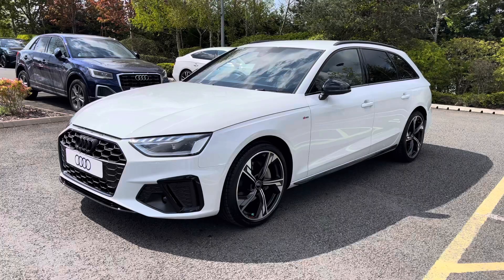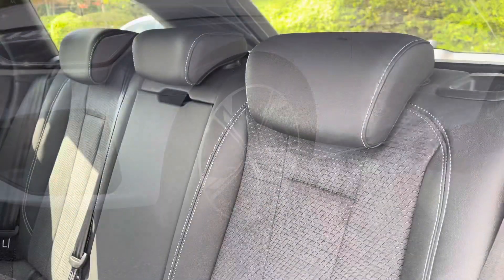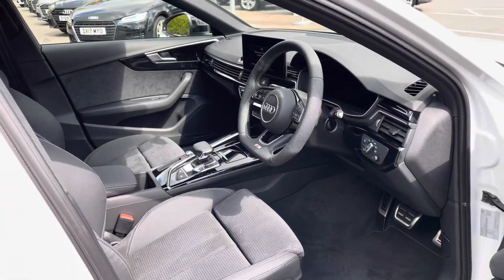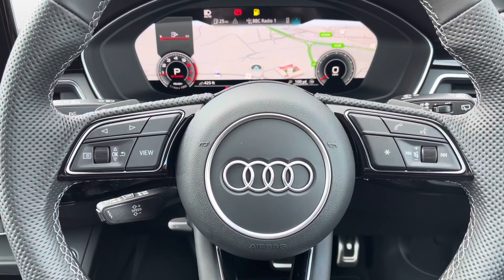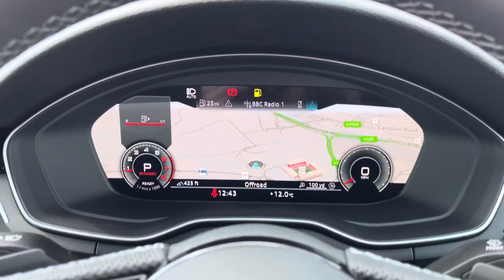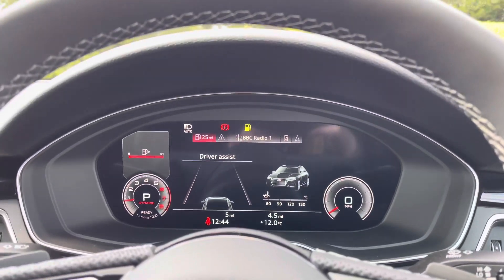Brand New Audi A4 Avant Black Edition 40 TFSI 204 PS S-tronic | Stoke Audi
Check out this Brand New Audi A4 Avant Black Edition 40 TFSI 204 PS S-tronic, currently for sale at Stoke Audi.

Audi A4 Avant Black Edition 40 TFSI 204 PS S-tronic
Brand New 2022 Audi
Petrol
Automatic
Glacier White metallic paint

Some of the main features include:
19" 5-arm-flag design alloy wheels
LED headlights
MMI navigation
Rear-view camera
Black styling package

0:00 - Beginning
0:10 - Exterior
1:00 - Rear Seats
1:38 - Boot Space
2:22 - Interior Styling Tour
3:02 - Interior Features and Controls
5:02 - Contact us